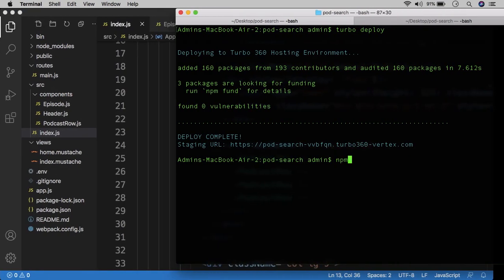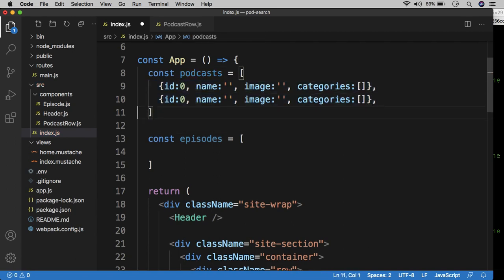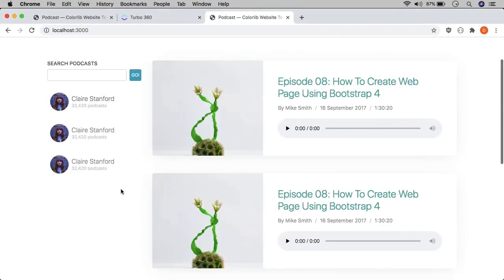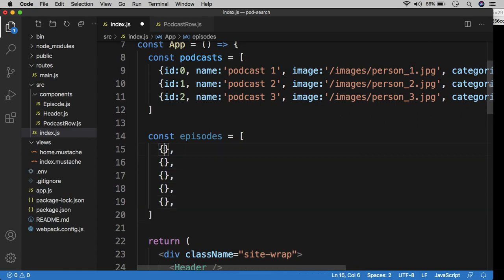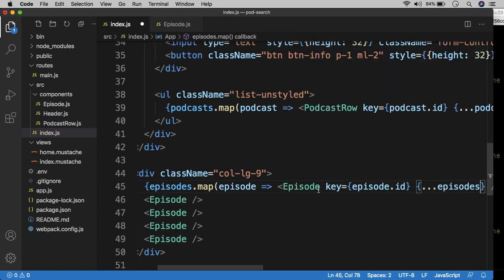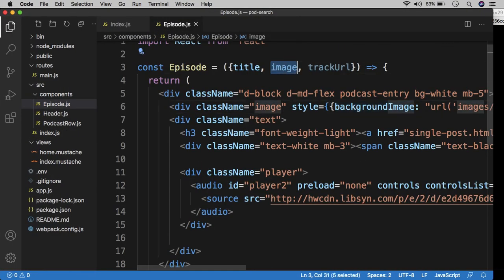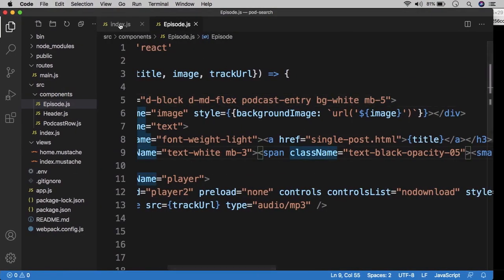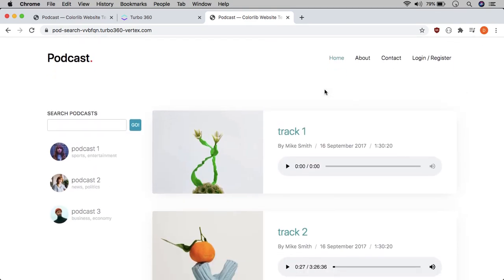[REACT & NODE JS] Podcast Site | Passing Data to Components